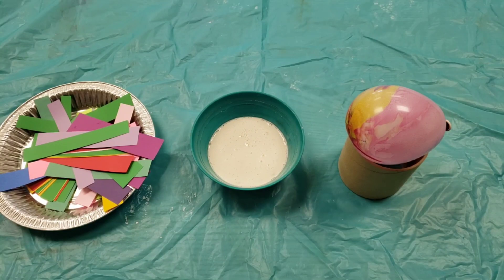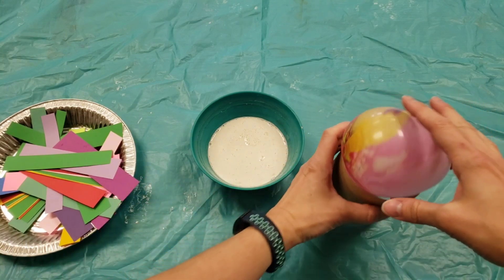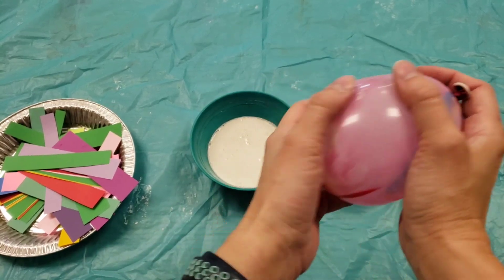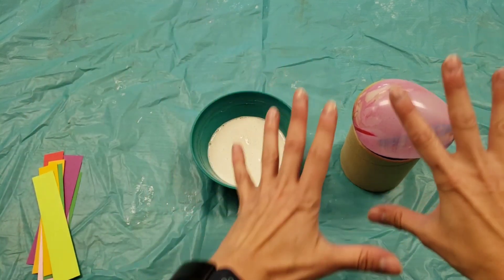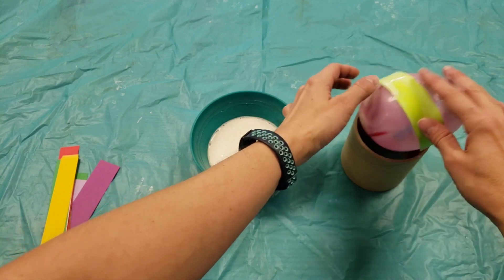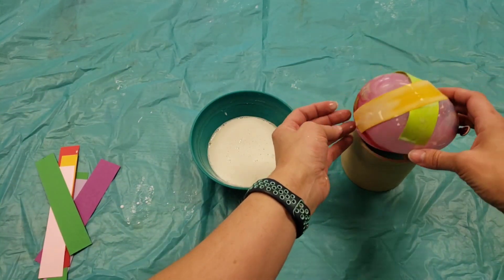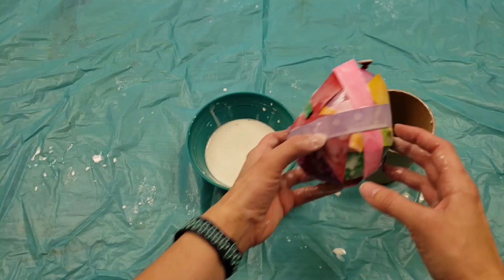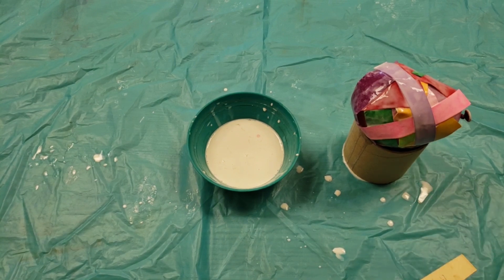Beat Zoderer Paper Strip Bowls: Adaptive Art